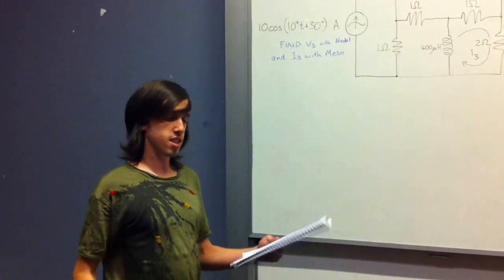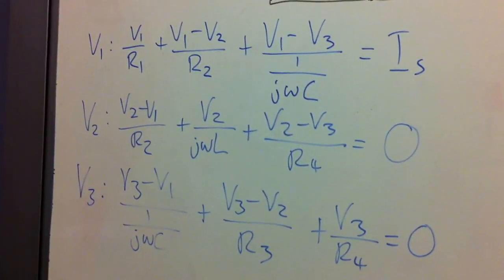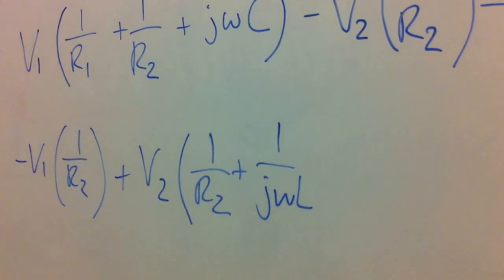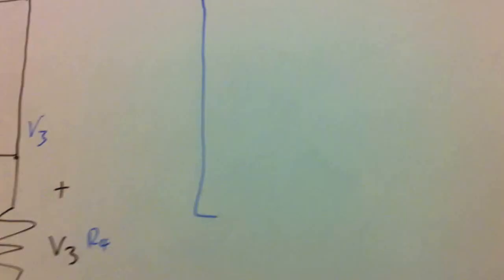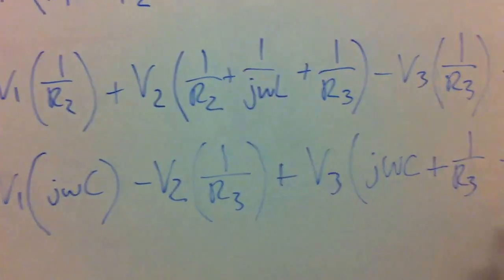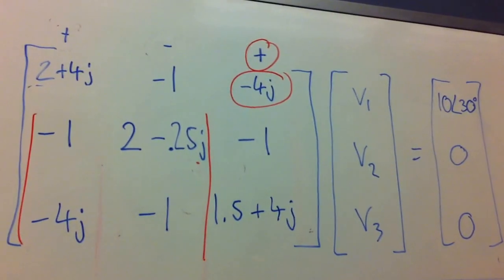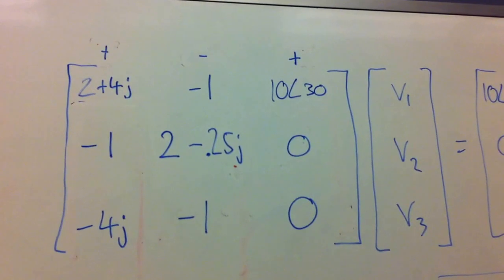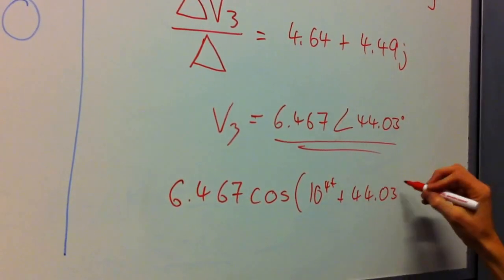7A.32 Question 2